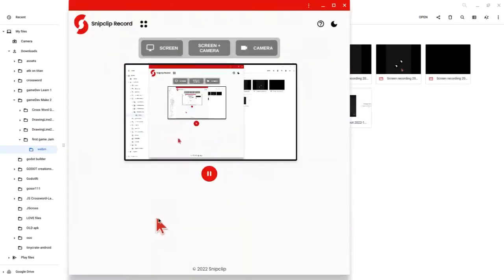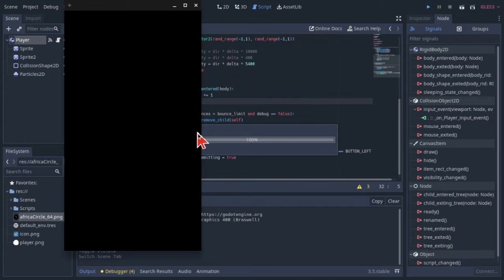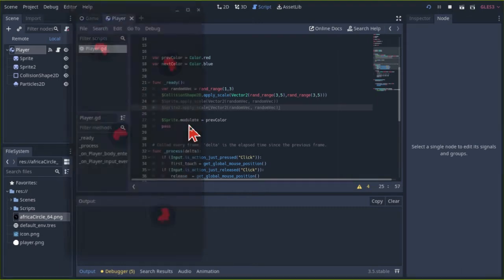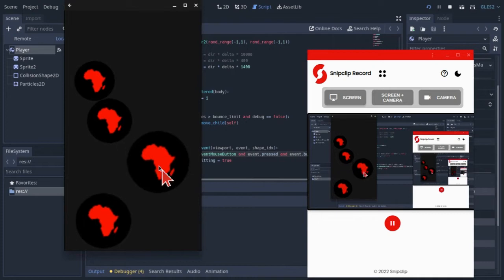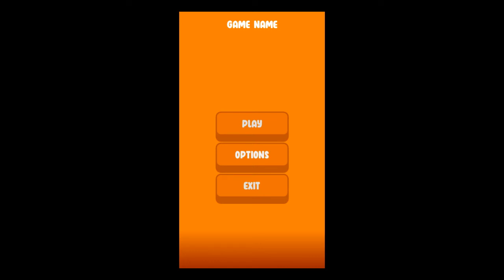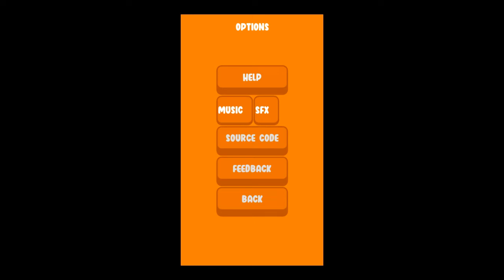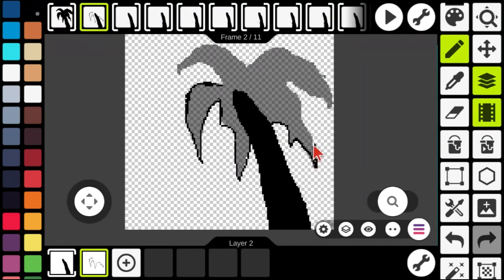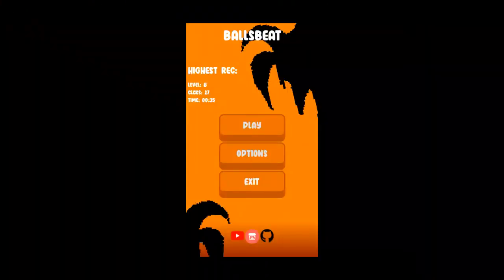My First Game Jam (Mobile) - Godot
After slowly learning the Godot game engine for about a month, i participated in my first game jam (7 days)

Also...
I want to give a big shout out to my lil bro for making the cool sound track in the video, he made it up in just a few minutes (not really), but it still sounds epic